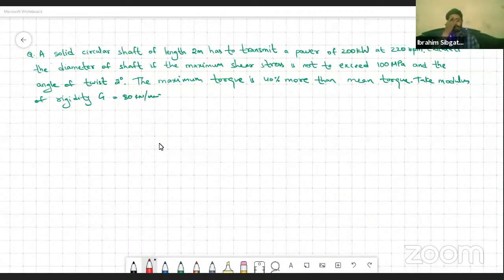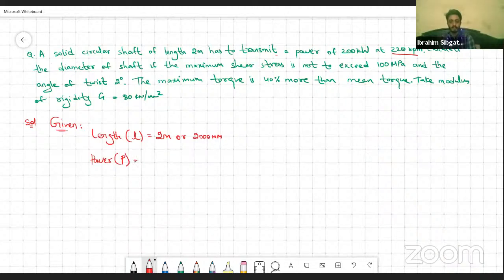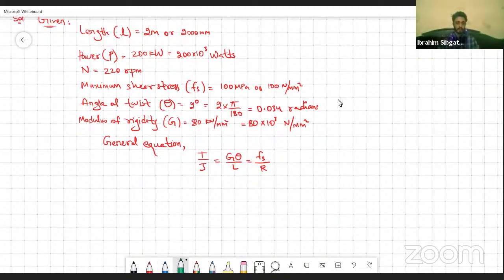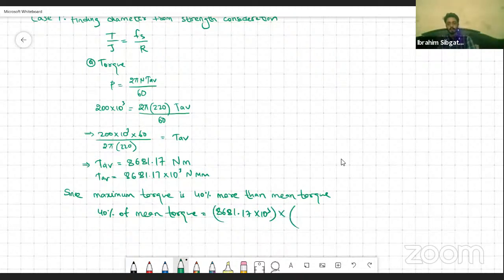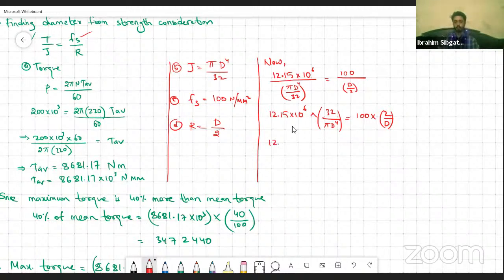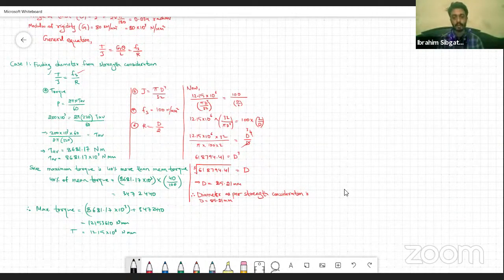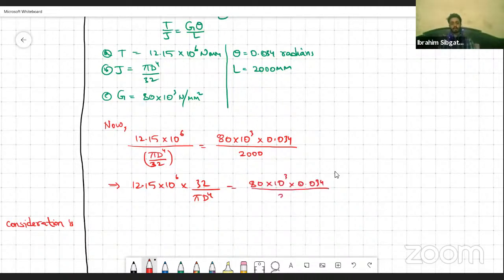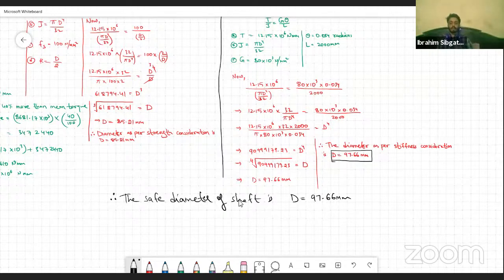Torsion in Shaft (Part-3) | Structural Mechanics-3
Let's take a journey into the basics of finding the strength of the structural members. In this video, I'm explaining the process of solving problems of Torsion in Shaft when the Torque is not given.

Ibrahim Sibgatullah’s Architectural Academy is one of Telangana’s premier educational academies that provides No. 1 educational service to architectural students from entry-level to the professional field level. This academy was formed in response to the changing patterns of education and educational syllabus and to help the budding architects fulfil their dreams. We follow a concept and an ideology that revolves around the phenomenon of creativity and transformation. Our teaching techniques are very unique and out of the box, and are customized based on the student’s performance level. We help students reinforce what they study in college.